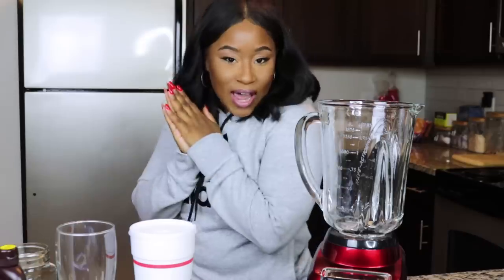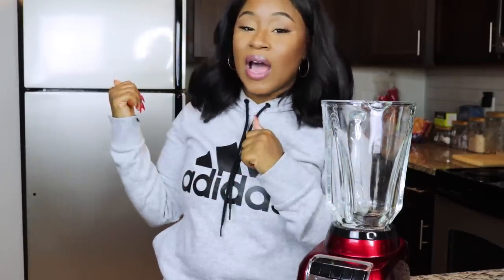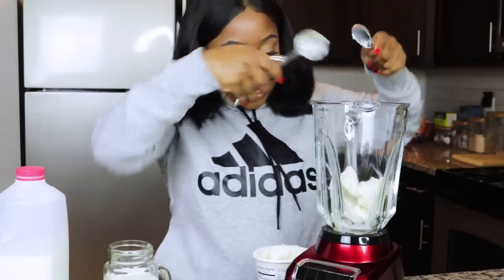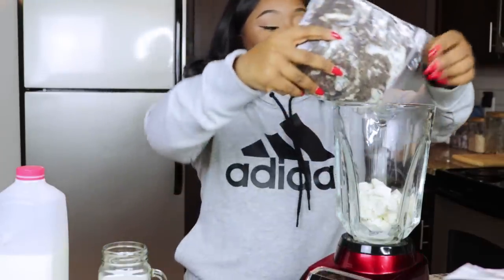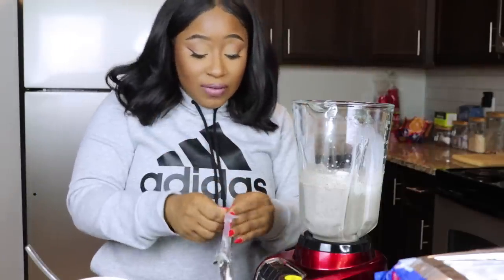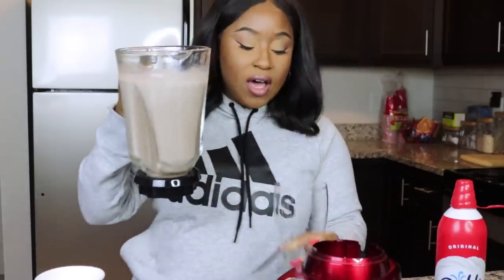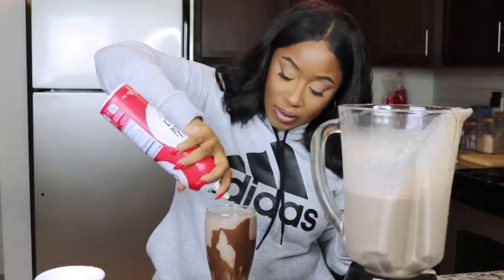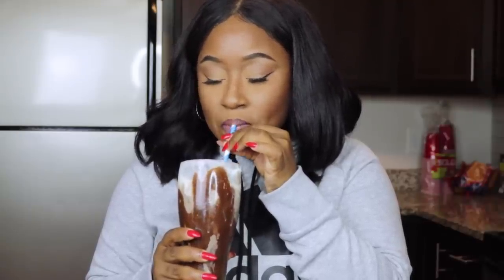HOW TO MAKE AN OREO MILKSHAKE!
Today i'll be showing you how to make an oreo milkshake at home, using ice cream, oreo cookies and milk! This oreo recipe os easy and quick! You will need a blender to make the oreo milkshake!

Vlog channel: Trinity Jae vlogs
 INSTAGRAM ⇢ itstrinityjae